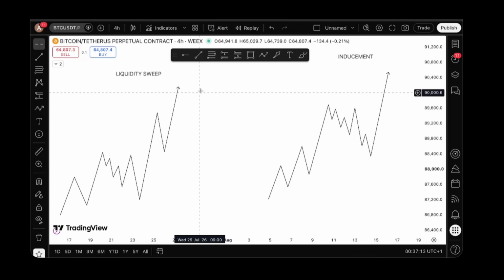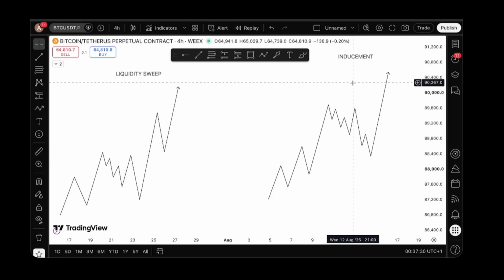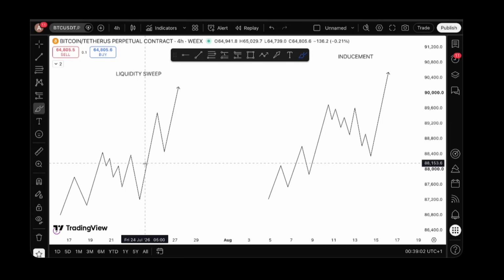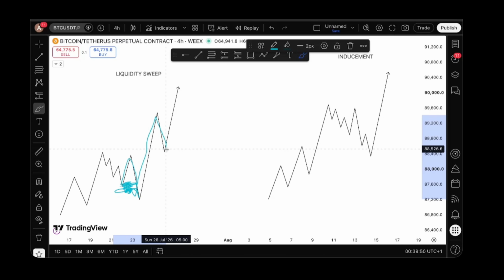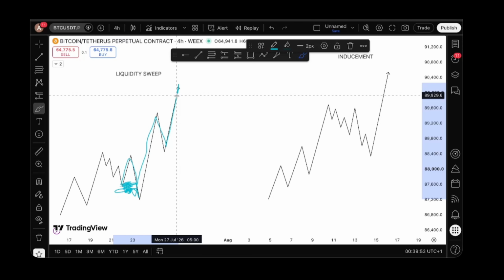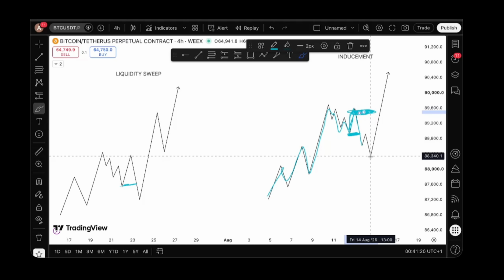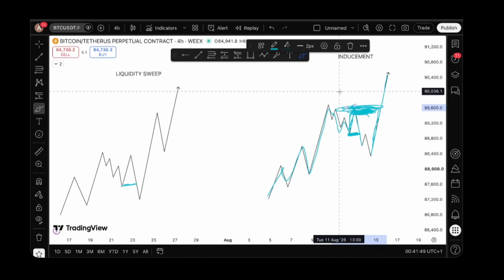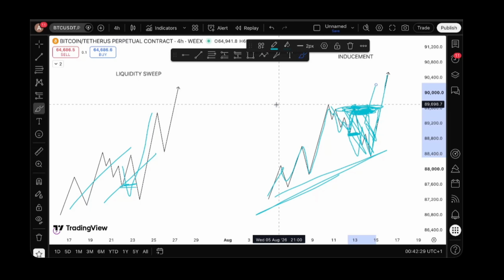99% of SMC Traders don't know the difference.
Many traders confuse liquidity sweeps with inducement, leading to poor entries and unnecessary losses.

In this video, I explain the key differences between the two concepts, how they form, and how to identify them on a live chart.

If you’re serious about improving your market structure and price action understanding, this lesson is for you.